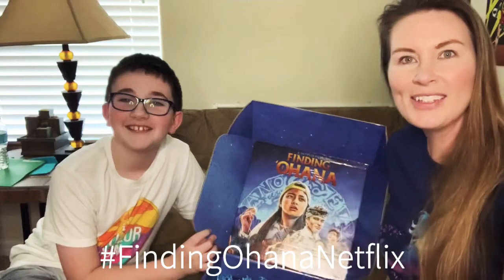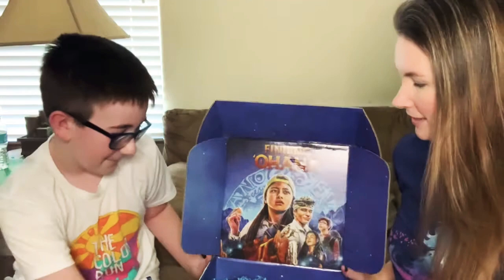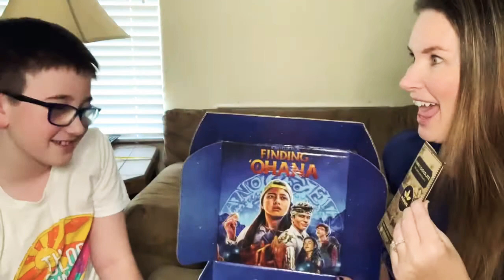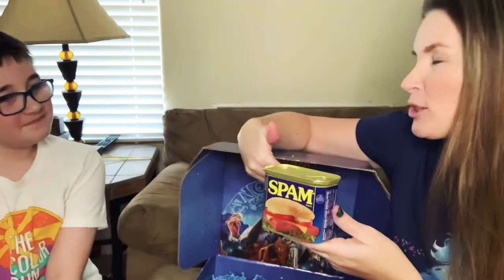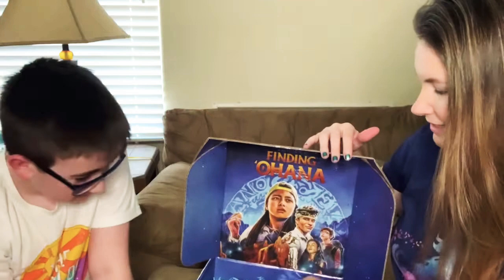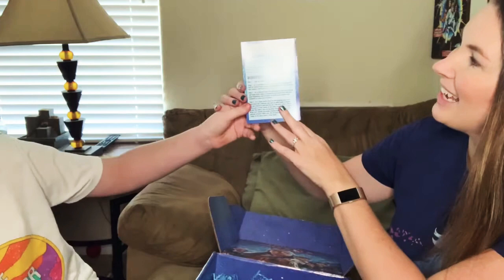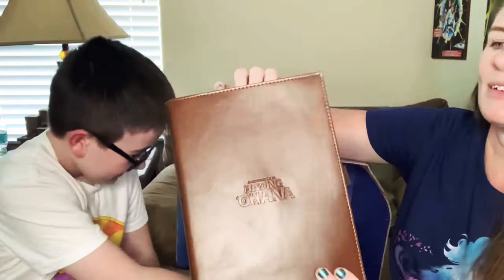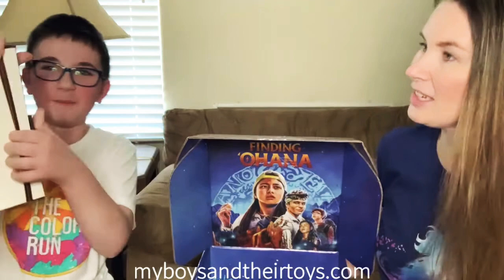Finding Ohana Netflix Unboxing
Check out these fun movie themed items from Netflix Finding Ohana movie!